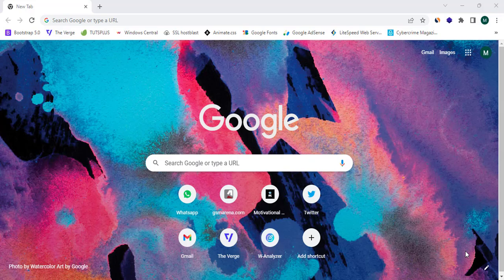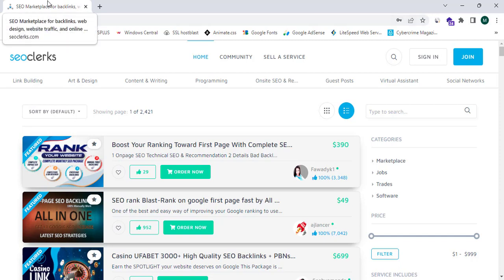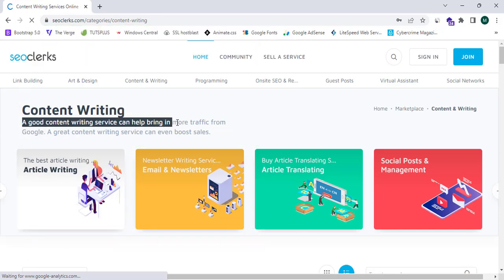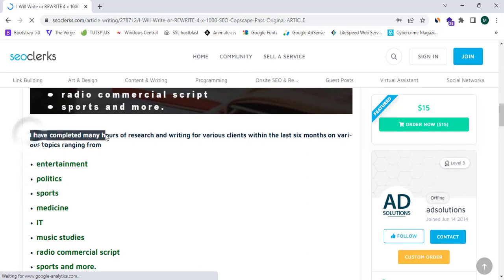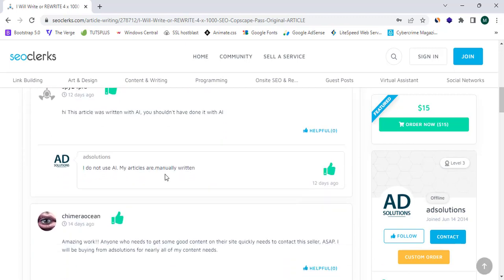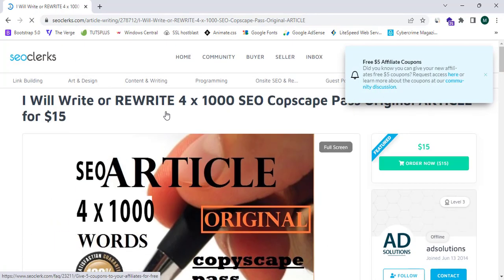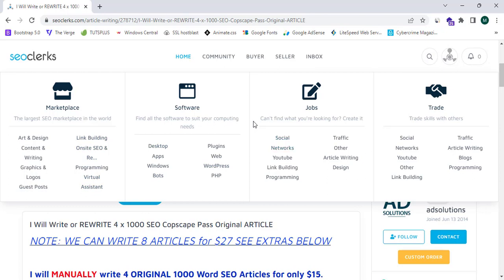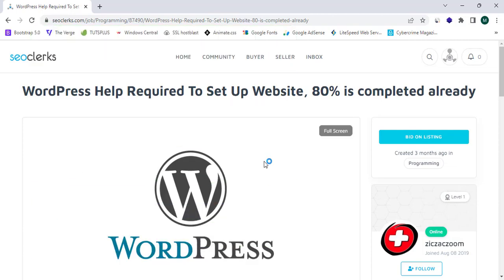SEOClerks Tutorial For Beginners 2023 (COMPLETE GUIDE!)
SEOClerks Tutorial For Beginners 2023 (COMPLETE GUIDE!). Learn The Basics Of SEOClerks With This Comprehensive Tutorial For Beginners In 2023.